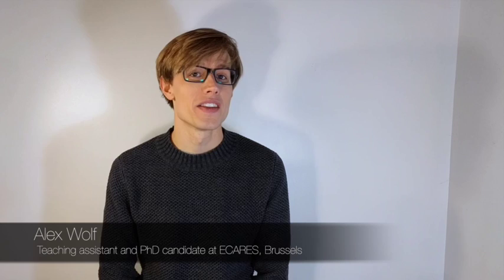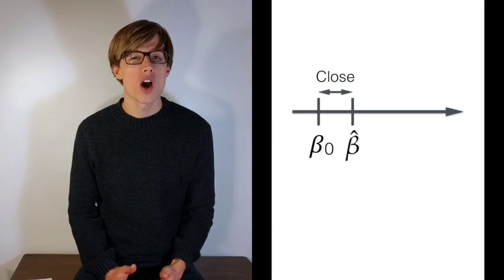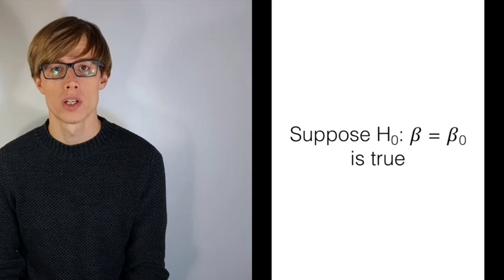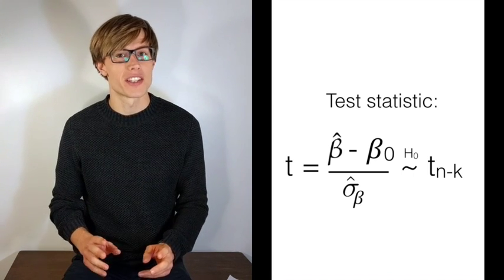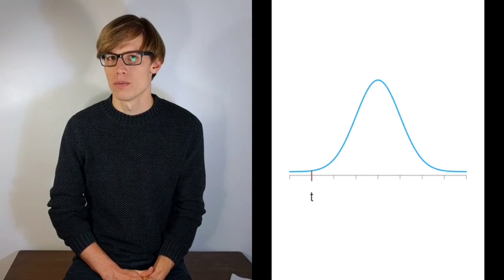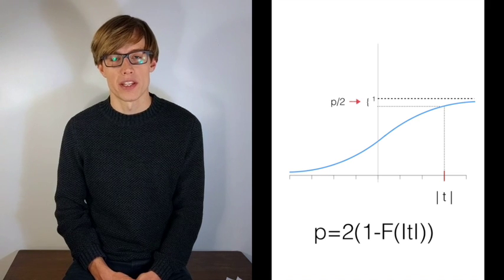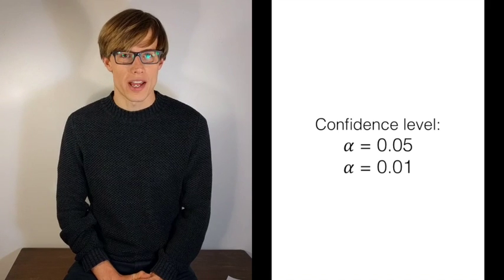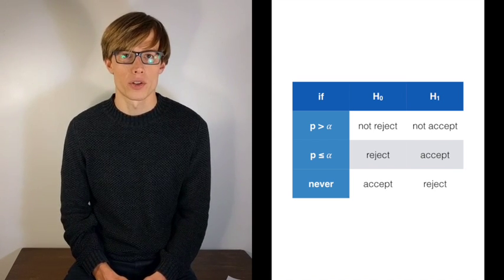Hypothesis Testing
This video is about Hypothesis Testing